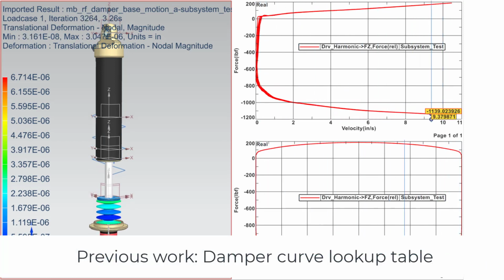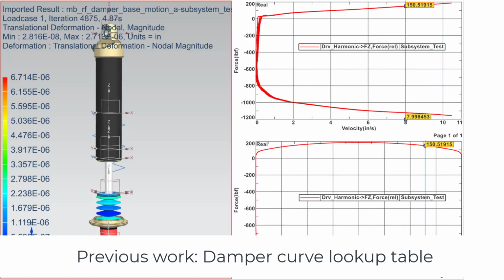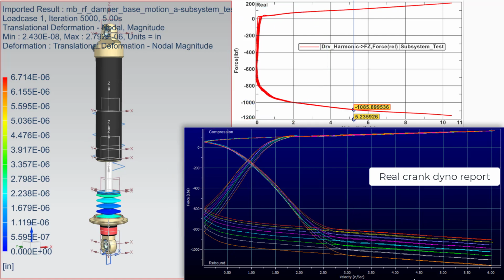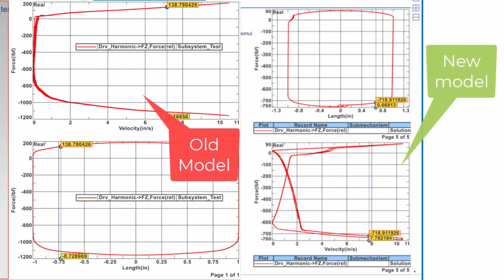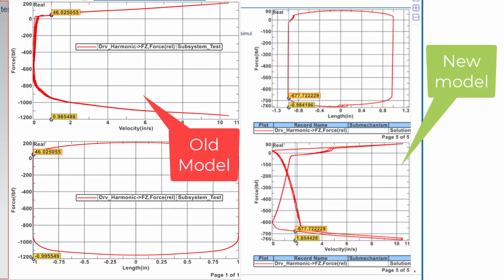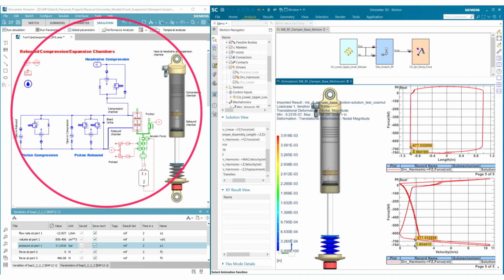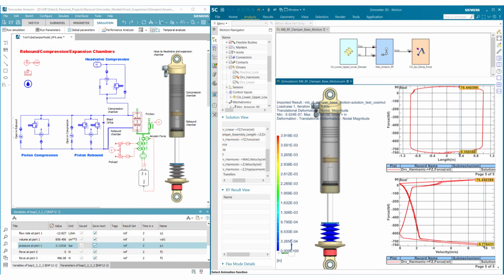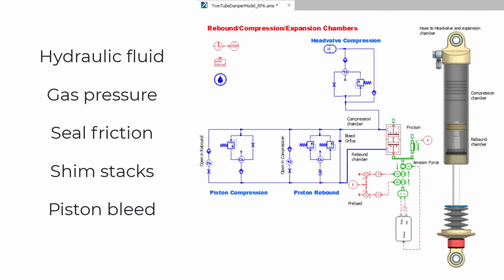Dirt late model damper update (hysteresis)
Recently added a hydraulic model to right front damper to capture the dynamic force effects of hysteresis.  What does hysteresis look like and what contributes to it?  Effectively adding compliance within the damper with fluid and designed leaks between chambers in the new model.

Used Simcenter Amesim and Simcenter 3D Motion to make these models.  CAD is from NX.  This is a co-simulation between two software packages.